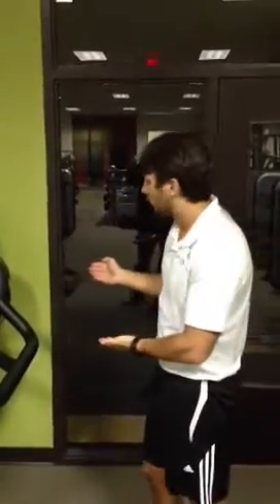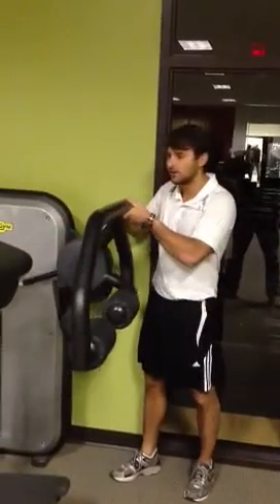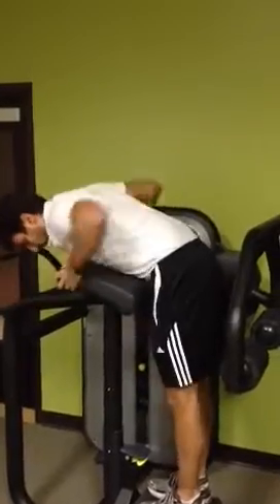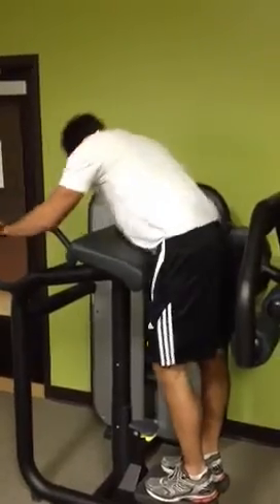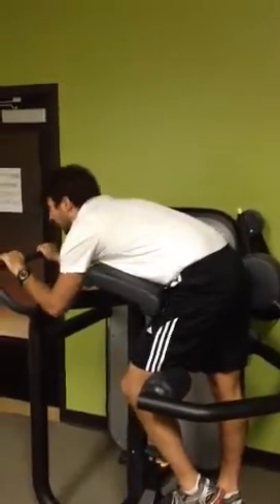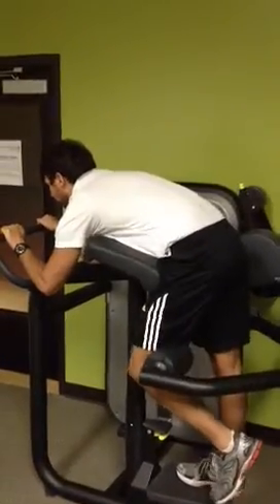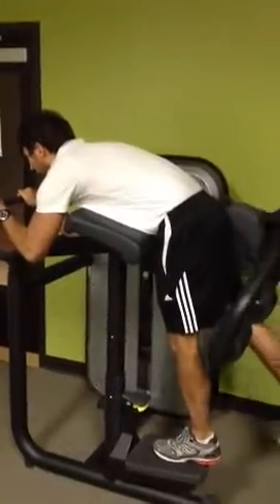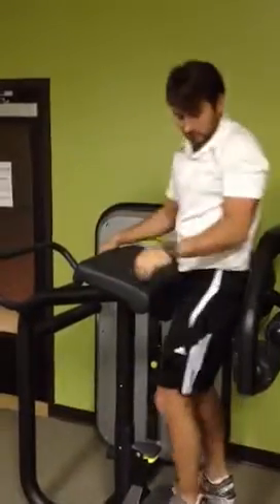Clubhaus explains the TechnoGym glute machine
Nathan Marcotte demonstrates